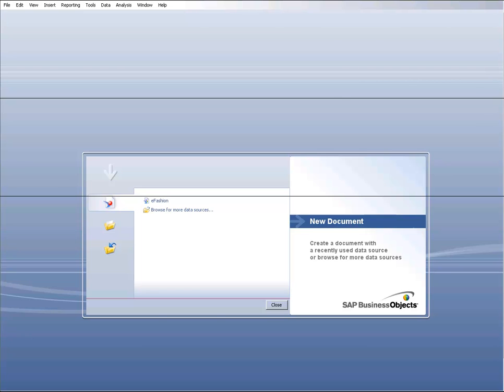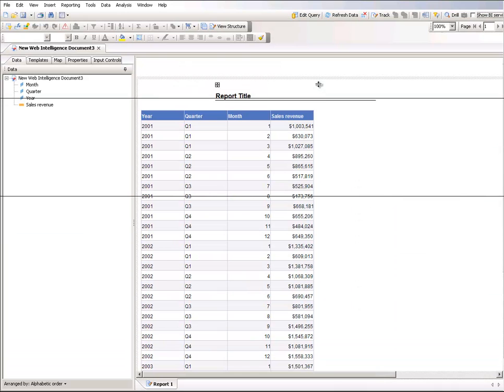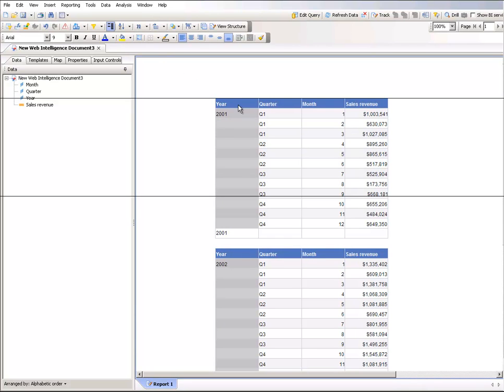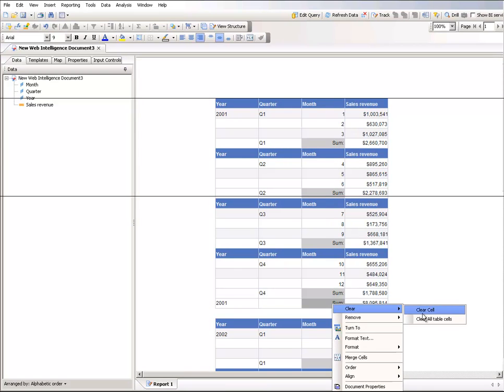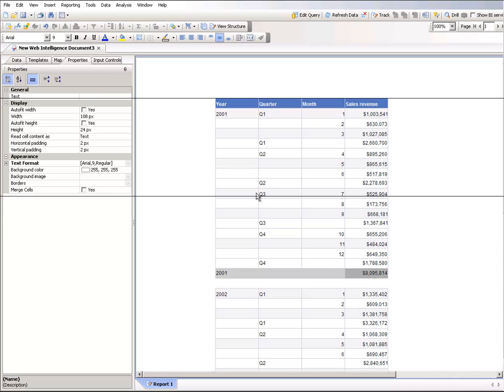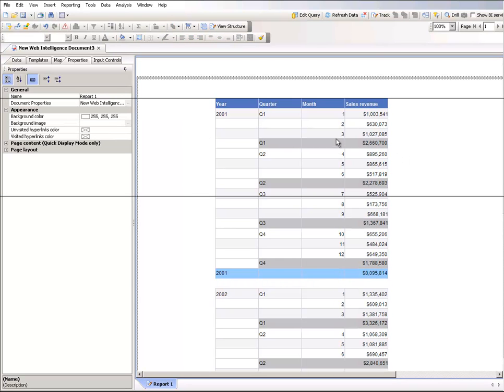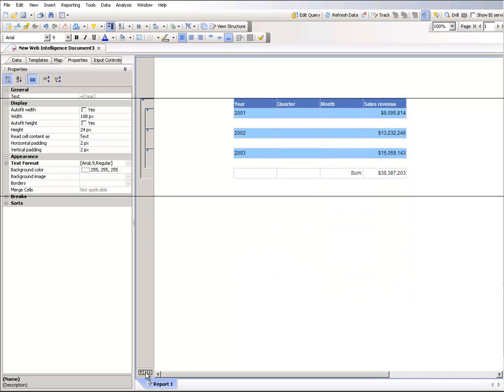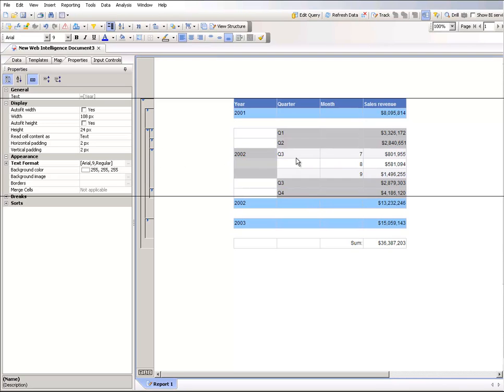Web Intelligence - Folding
Business Objects Tutorial - Web Intelligence Part 5 - Folding